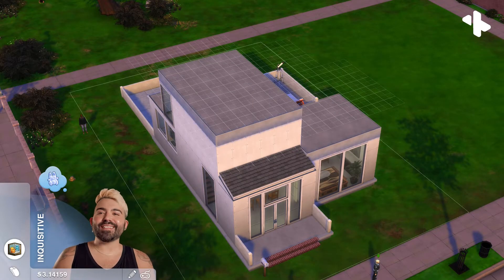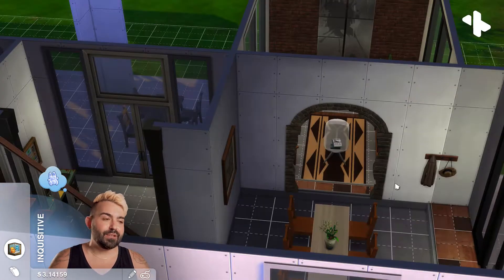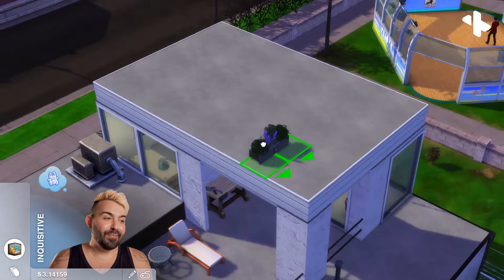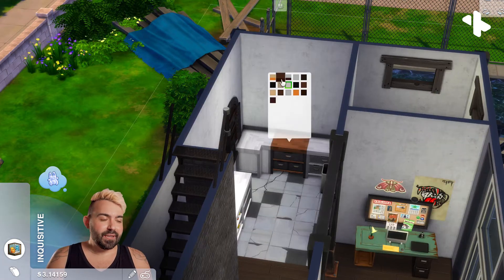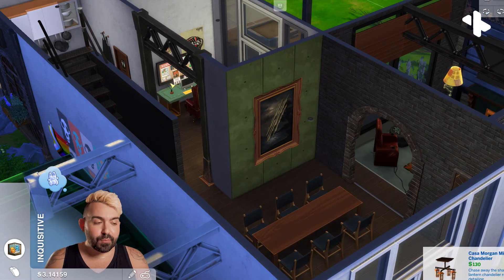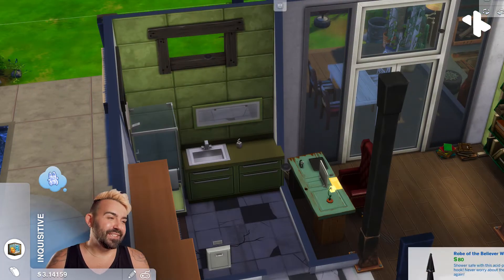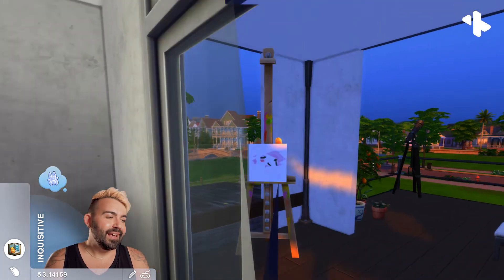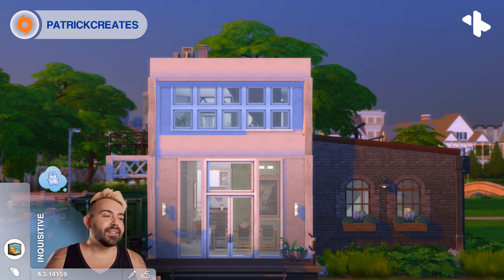The Sims 4 Werewolves ONLY Build & Honest Review - Can My Sim Survive?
Does The Sims 4 Werewolves Game Pack include everything our Sims need to live fulfilling... simulations? In this video, we take an objective look at the build/buy offerings of the Werewolves Game Pack with the goal of identifying any gaps in home building.

The Sims 4 Gallery: patrickcreates